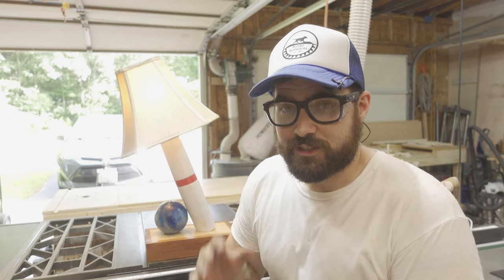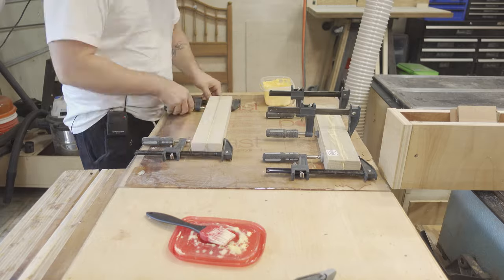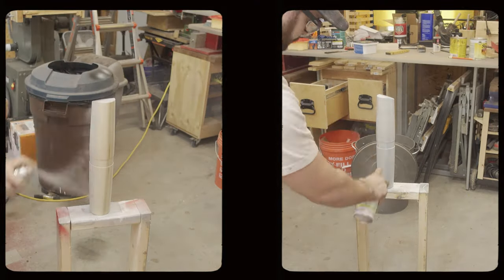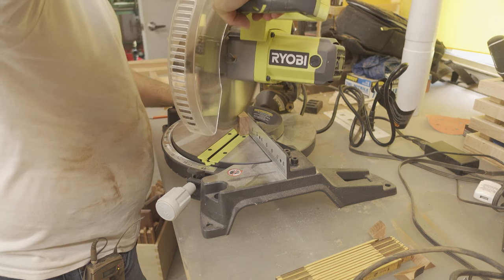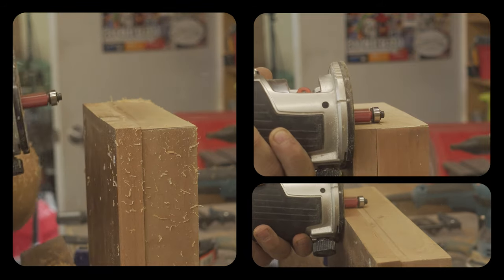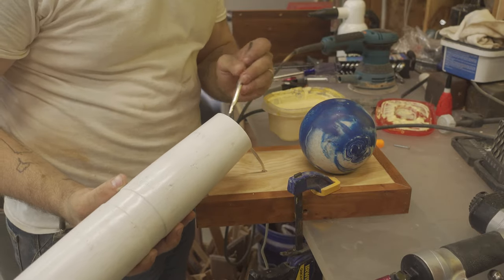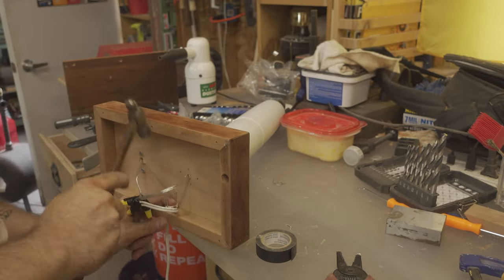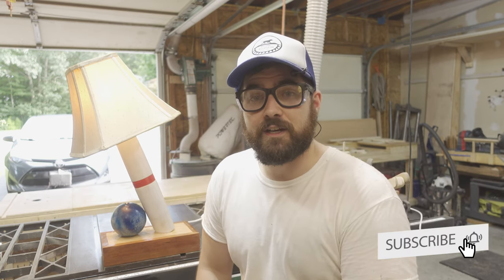Leaning into unpopular projects! | Candlepin Lamp 2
Always give the viewers what they want, even if they don't know that they want it! As a gift for my father, I made another Candlepin Lamp, but this one has a couple of cool design changes that bring the lamp to the next level. It has a power button mounted in the bowling ball and the pin is tilting to give the impression that the ball is knocking over the pin.